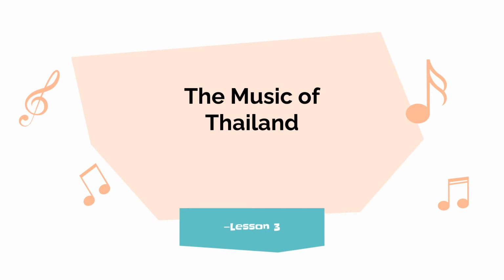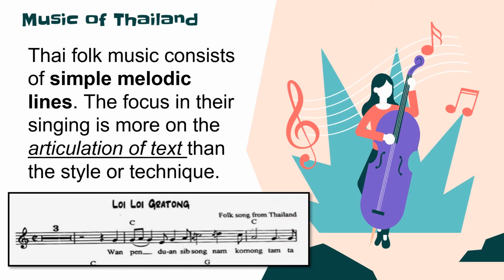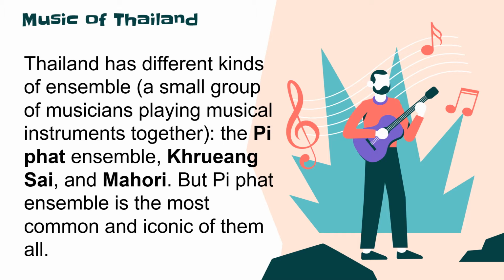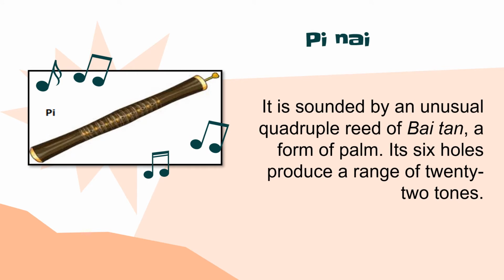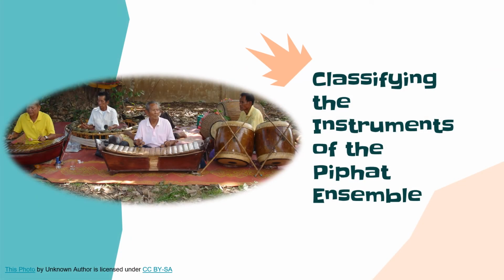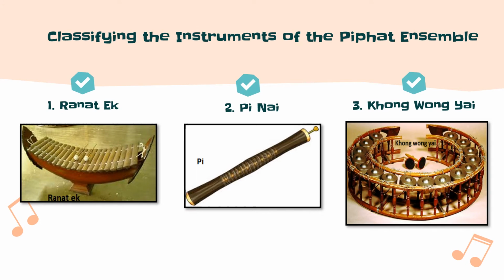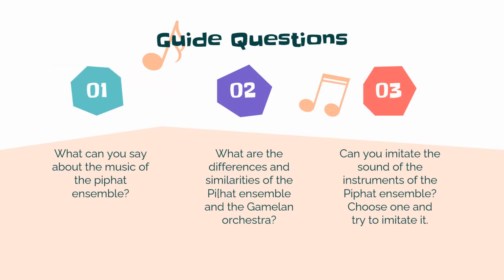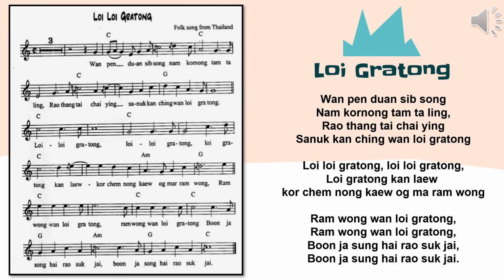Music of Thailand - Quarter 1, Lesson 3, Music 8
For my classes: please do the activities found in the video. submit it in our google classroom.